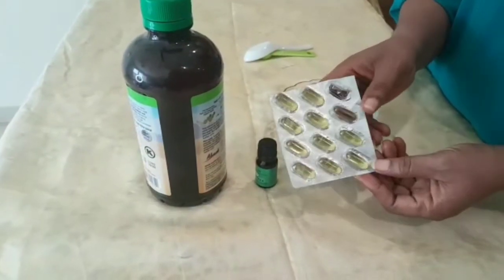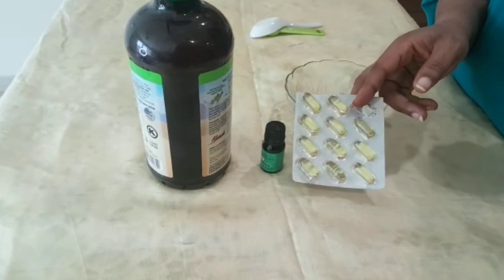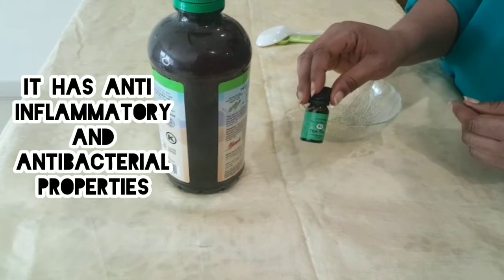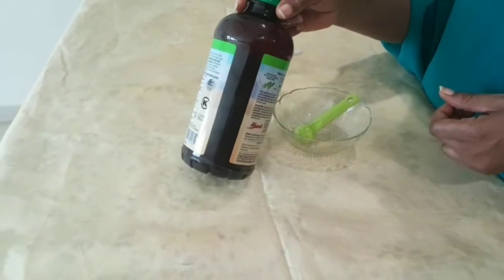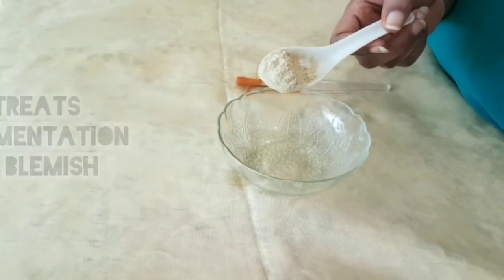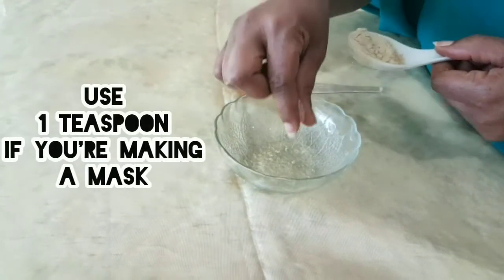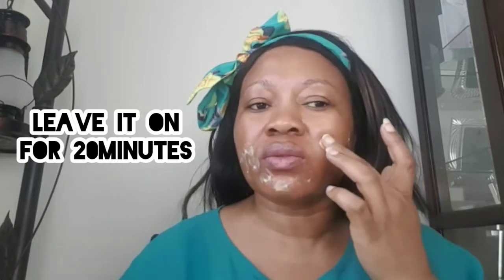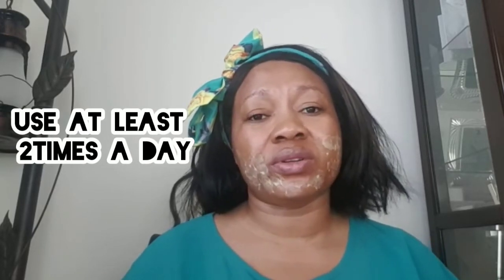DIY Blemish Spot Treatment With Tea Tree Oil And Vitamin E|chikelly beauty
Hi, Beauties. Check Out This DIY   Blemish Spot Treatment with Tea Tree Oil and Vitamin E that'll clear your blemish skin with regular use and stop new ones from forming by killing the bacteria that are causing the breakouts. I used these four 100% Natural ingredients  TeaTree Oil, Vitamin E Capsule, Multani Mitti and Aloe Vera Gel that has oil absorbing properties that make it effective against acne, Pimple, hyperpigmentation and help speed up the healing process. In no time with constant application, your blemish spot will fade away leaving you with clearer glowing younger-looking skin. I call it Blemish control Remedy and Dark spot corrector.